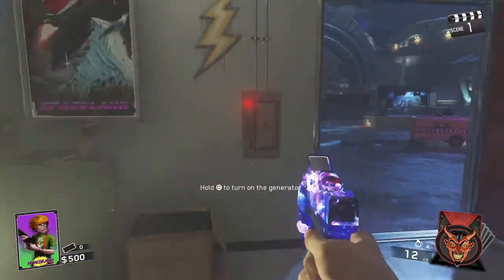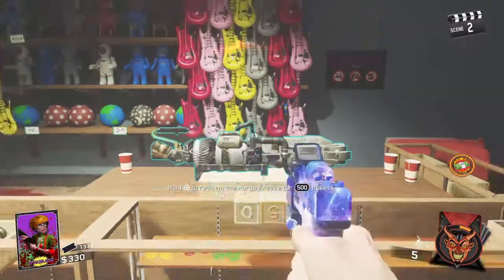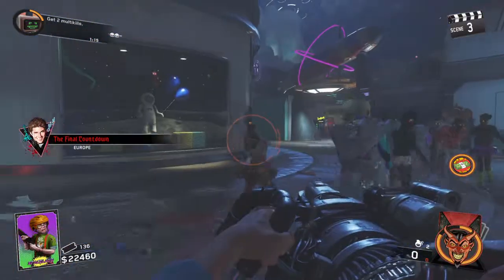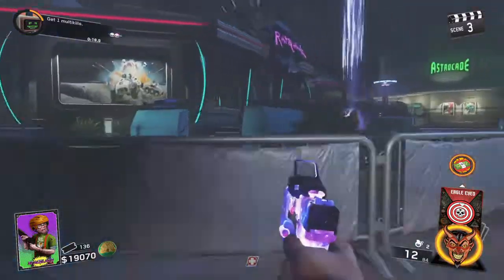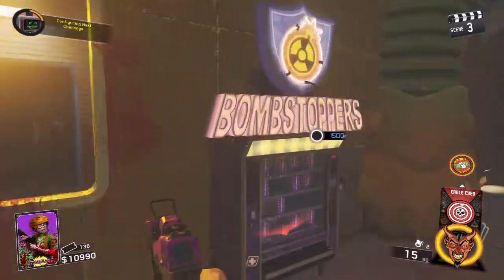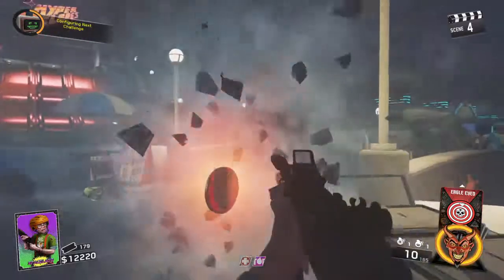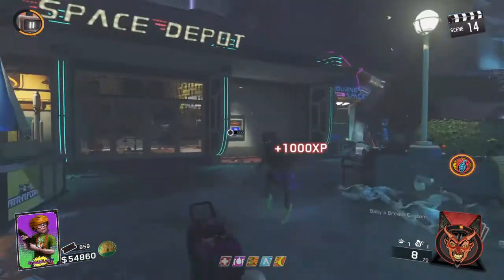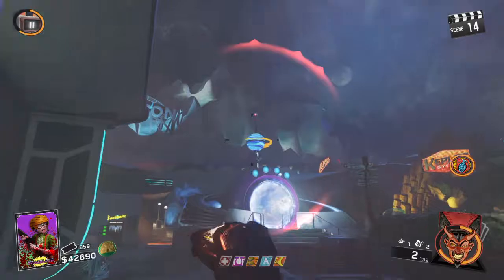ZOMBIES Spaceland Easter Egg Tutorial Tips&Tricks Over $22,000 in 3 rounds! Beating the Alien Boss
Hey YouTube!

This is my very first Zombies tutorial video on Zombies in Spaceland from Cod: Infinite Warfare.
In the video I'm just taking you through that fastest way to get set up for the alien boss fight, how to get over $22,000 cash in round 3, have a pack a punched starting pistol by round three, and how to smash you way through the Easter Egg as fast as possible. Hopefully it's helpful.

CYAA